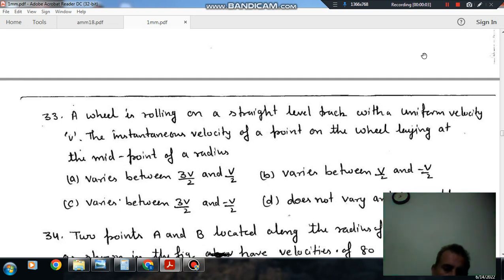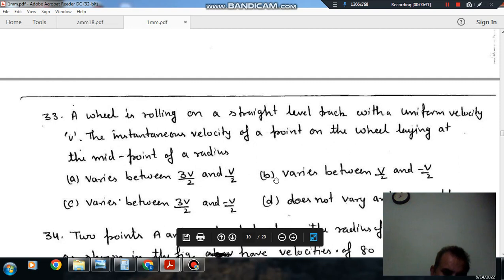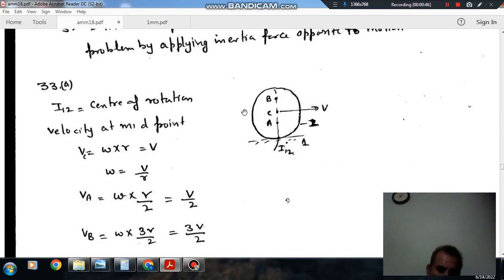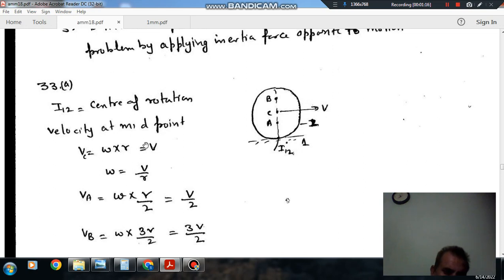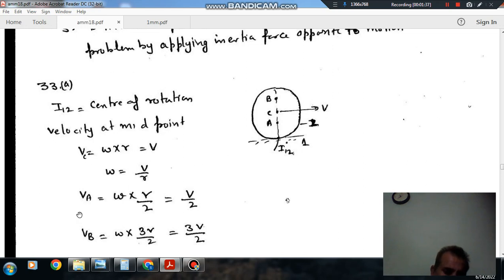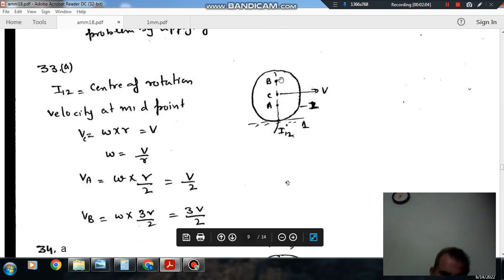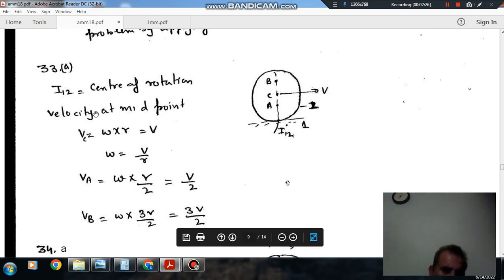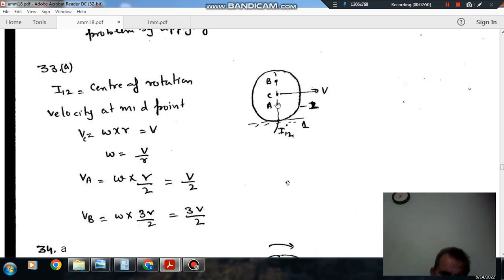Mechanism , velocity and acceleration (Q33) (Theory of Machine Gate Practice Questions)